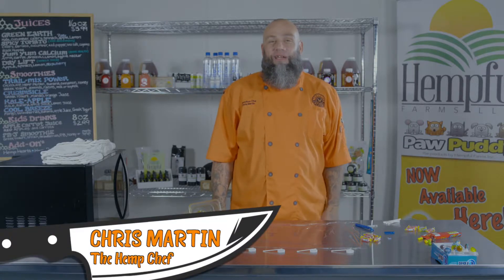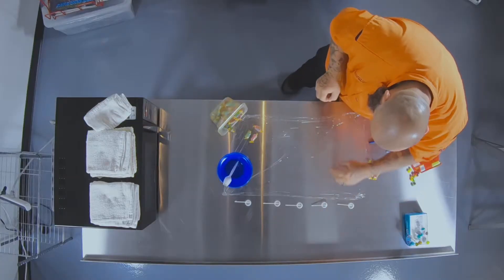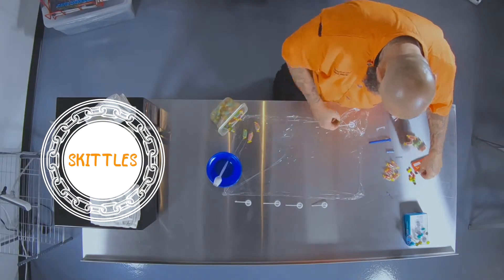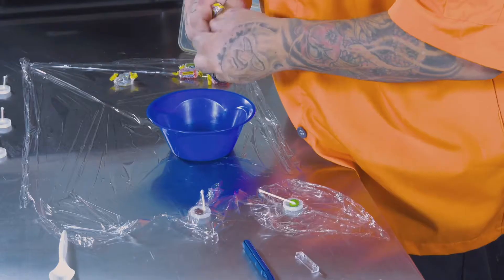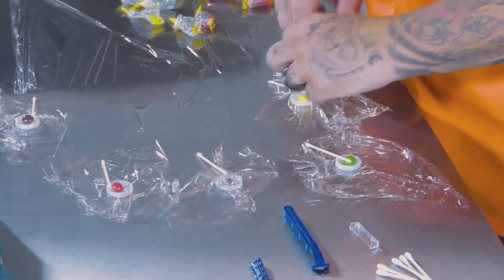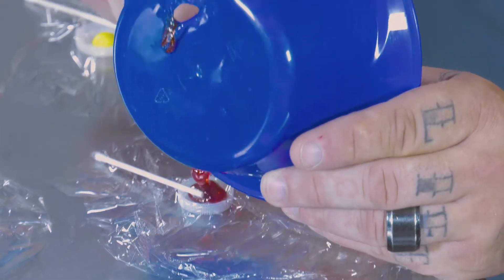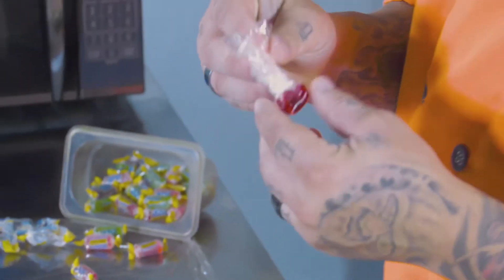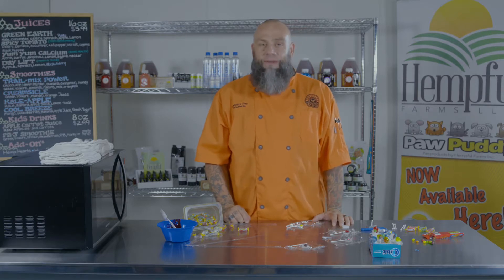Ep 9 Convicted Creations Prison Cooking Show “Suckers!”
Chef Chris shows a simple but widely popular sucker recipe from jolly ranchers, qtips and skittles!